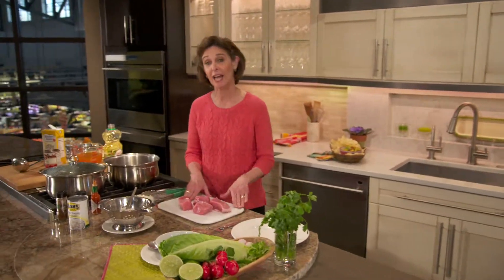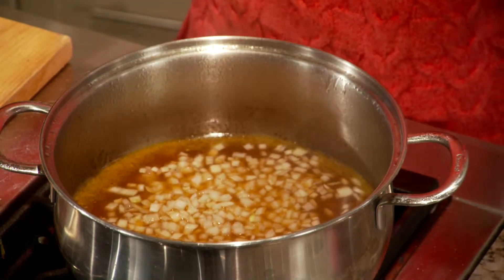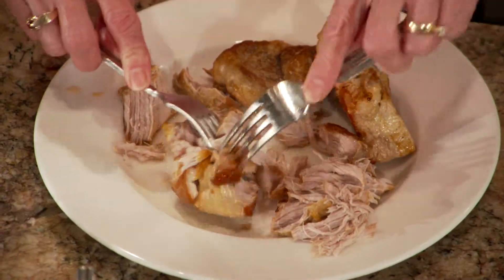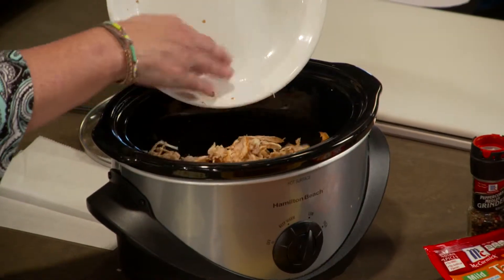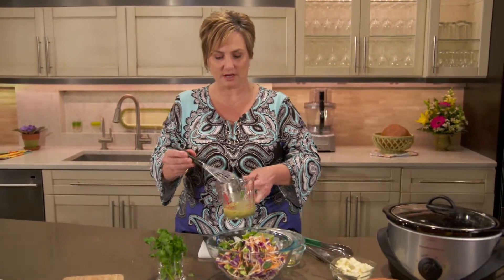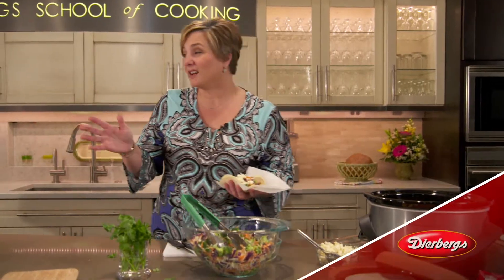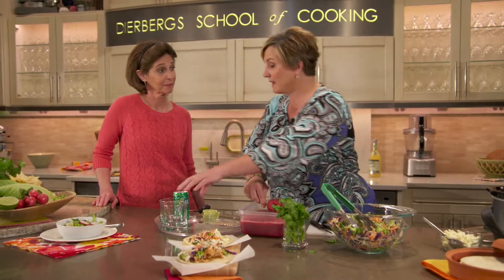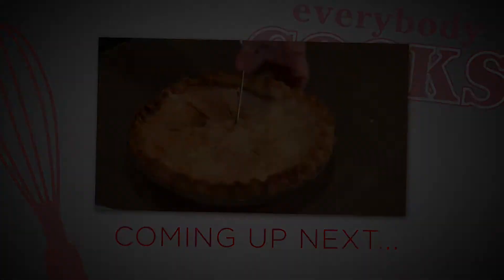Dierbergs Presents Everybody Cooks - Spring 2015: Part 2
Why wait for Cinco de Mayo? Start the fiesta now with these delicious fresh and light Mexican recipes. Barb makes Posole, a favorite Mexican stew, while Chef Marianne fixes Chicken Street Tacos. What's better to top it all off than a Berry Margarita Slush.